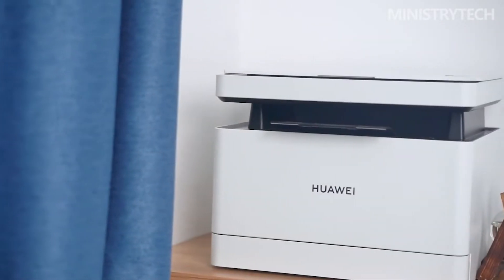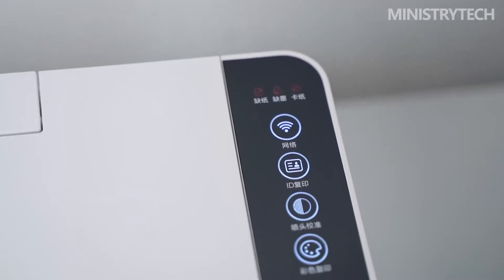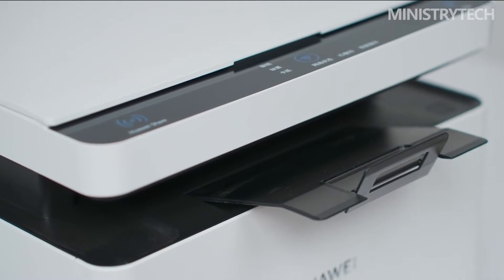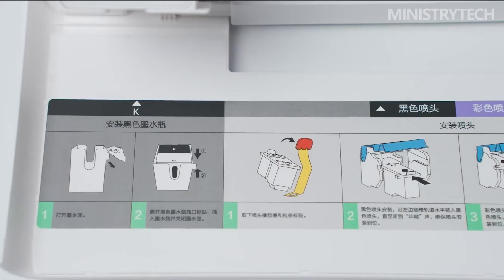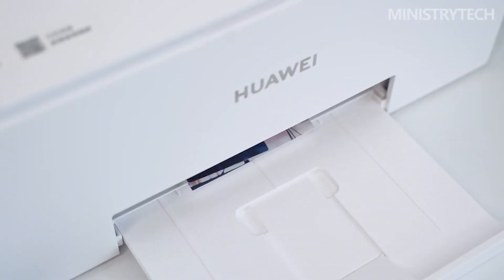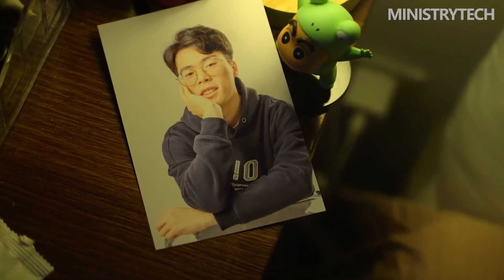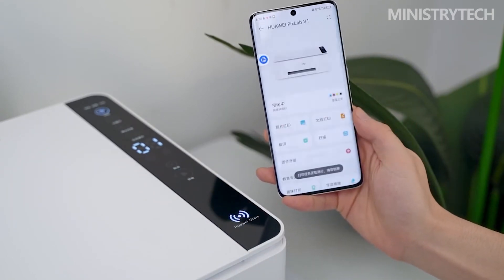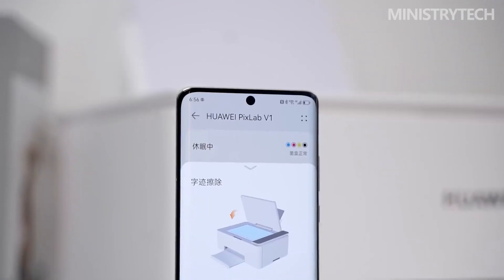Huawei PixLab V1 Review | Smart Printer with NFC and Wi-Fi (2022)!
The MFP can be used to quickly print photos, documents, web pages and other content from smartphones, etc. The device received 512 MB of RAM and an 8 GB flash drive. It follows from the message of Huawei that the complete consumables supplied with the MFP are enough to print 7.5 thousand pages of black and white and 4 thousand pages of color documents. The cost of a black ink cartridge is 10 USD. Color cartridges can be purchased for 6 USD.

The MFP boasts dual-band Wi-Fi. The device supports printing on various types of paper, including photo paper. The cost of an inkjet printer with HarmonyOS 3.0 in traditional retail is 200 USD. It is currently only available in China.

Huawei's PixLab V1 MFP has started selling in China. The product is positioned by the manufacturer as the first inkjet printer running HarmonyOS 3.0.